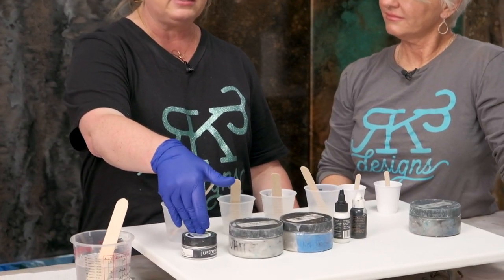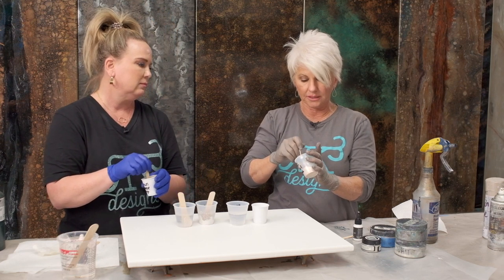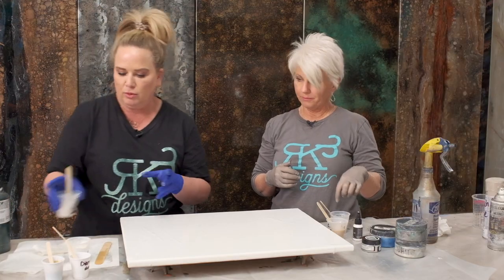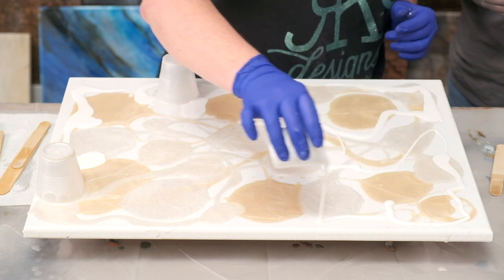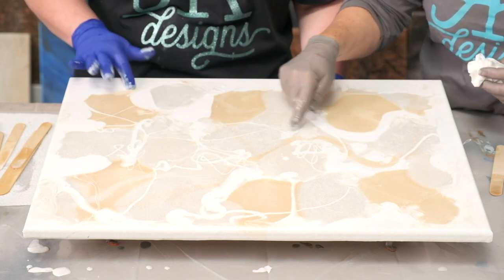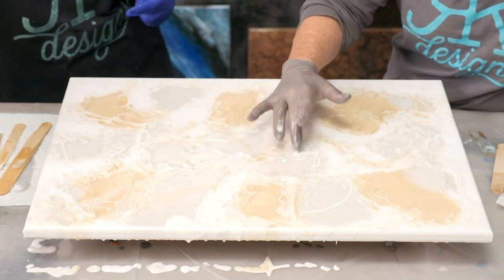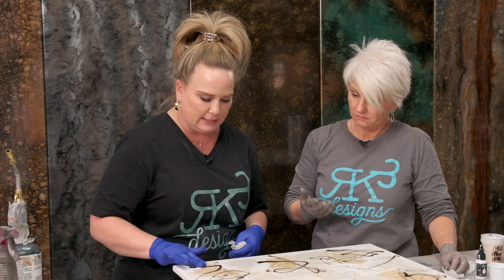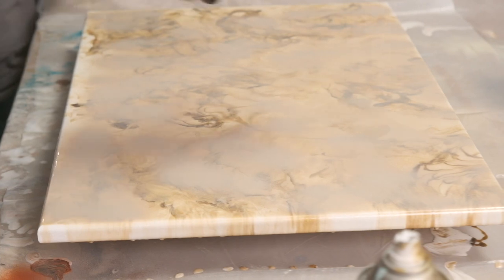Churro Latte Marble Finish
With this Churro Latte Marble epoxy finish, we are wrapping up our special guest series! I'm joined again today by Michelle with Desert Daisy Designs. This finish was inspired by a quick coffee trip to Seguin Coffee Company.

If you prefer a more hands-on learning experience, book a class with Rhonda today